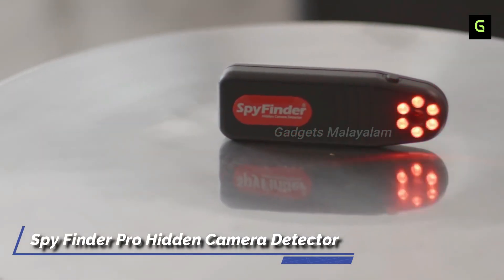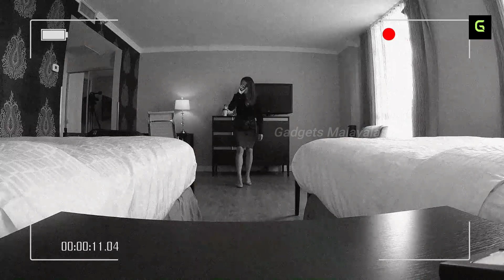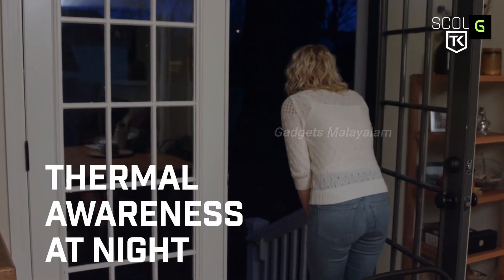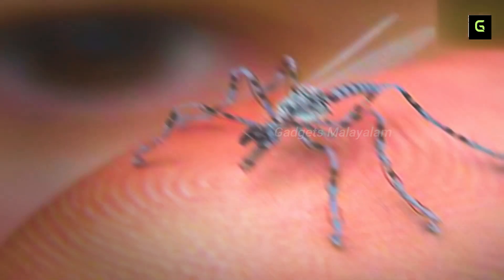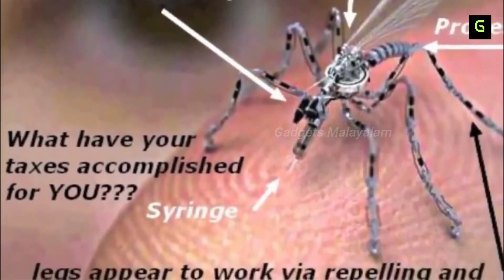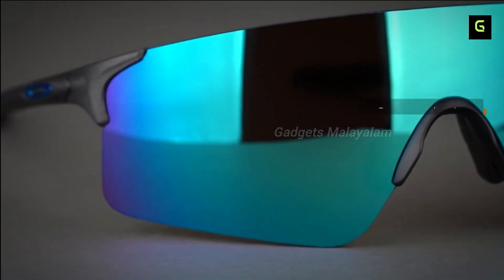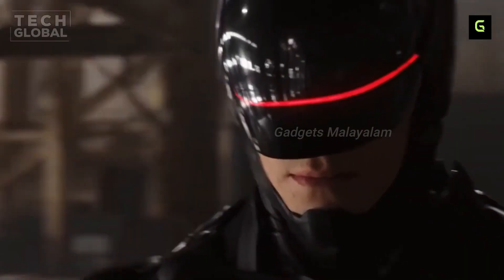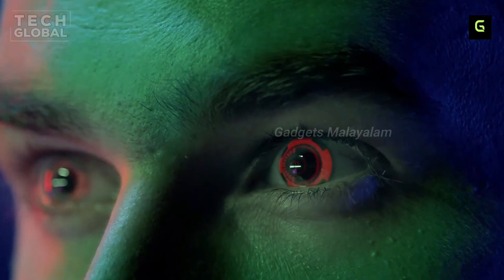5 COOL SPY GADGETS | Part-02 (MALAYALAM)